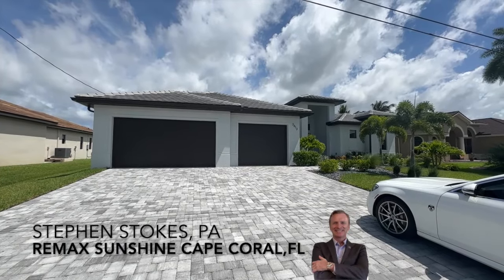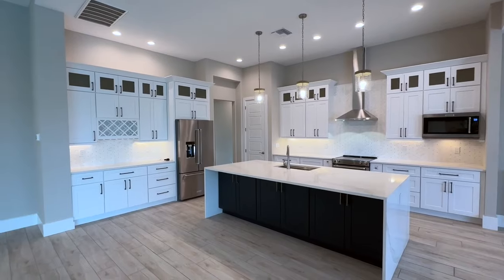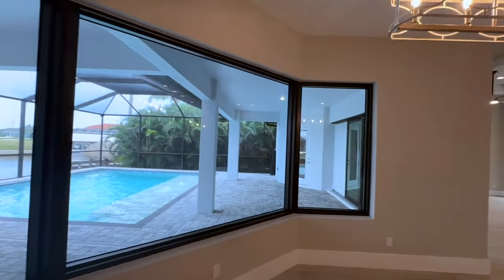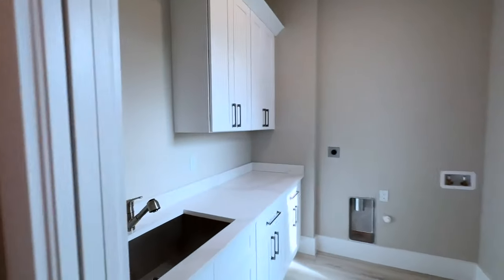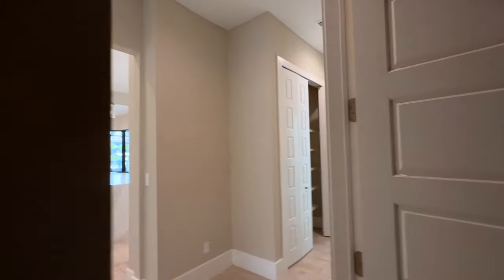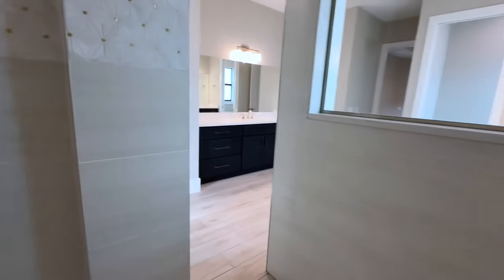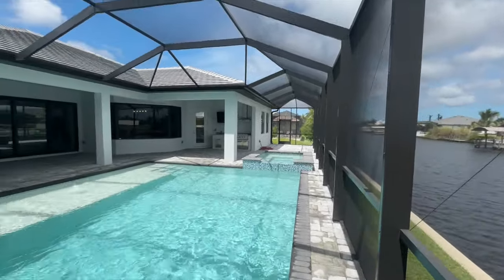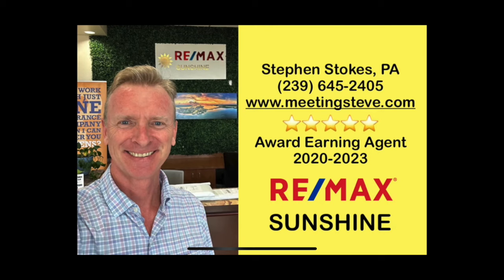NEW CONSTRUCTION 30 MINUTES TO OPEN WATER REDUCED TO SELL #220 | NW CAPE CORAL FL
I LIST ALL PRICES IN THE COMMENTS SECTION

STEPHEN STOKES   ⭐️⭐️⭐️⭐️⭐️
Licensed Real Estate Specialist
REMAX Award Earning Agent 2020, 2021, 2022, 2023

RE/MAX SUNSHINE☀️
814 SW Pine Island Road